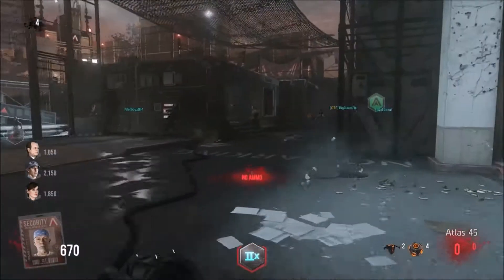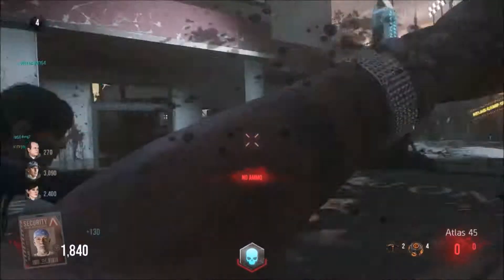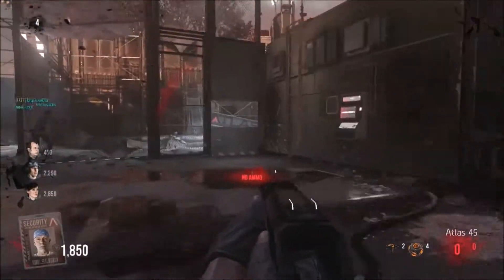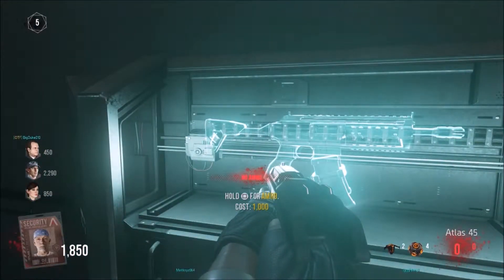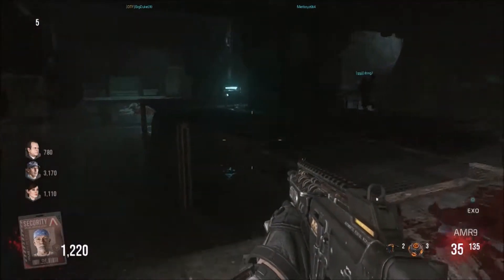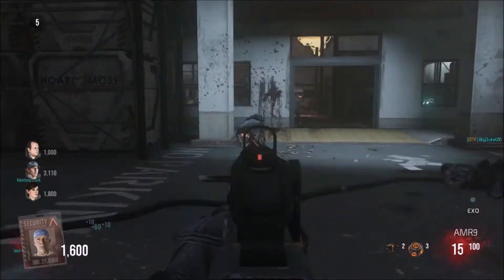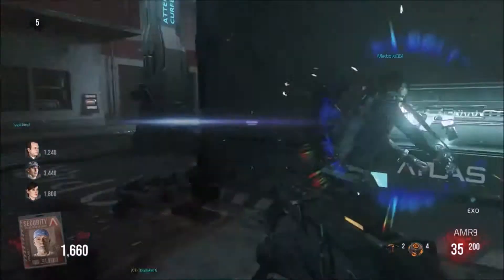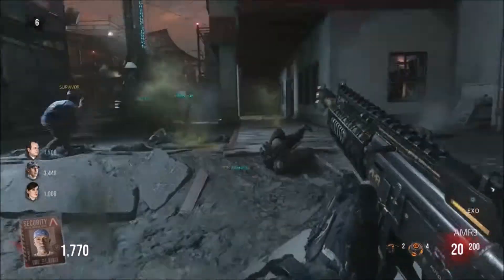Call of Duty Advanced Warfare Exo Zombie